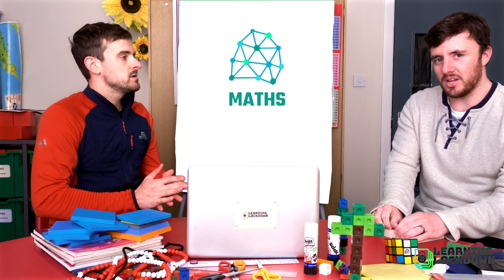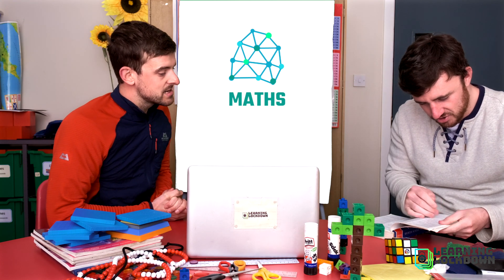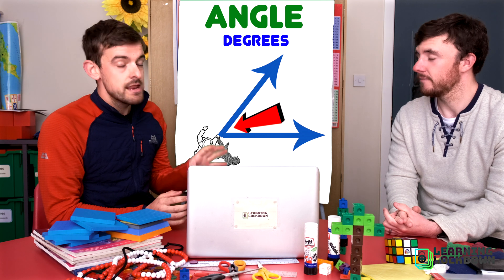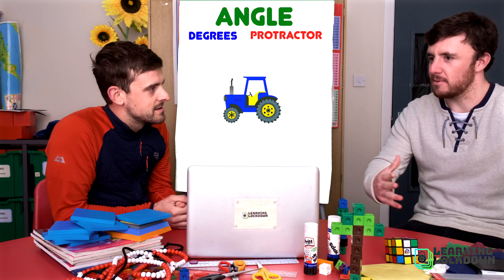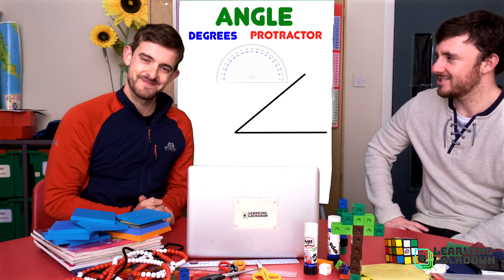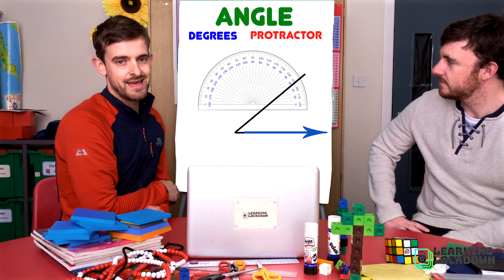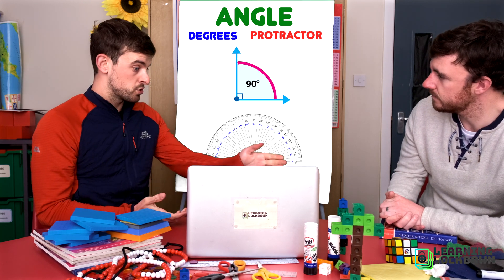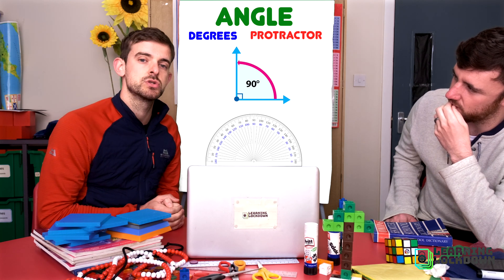How to use a protractor - KS2 Maths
Have fun with today’s worksheet